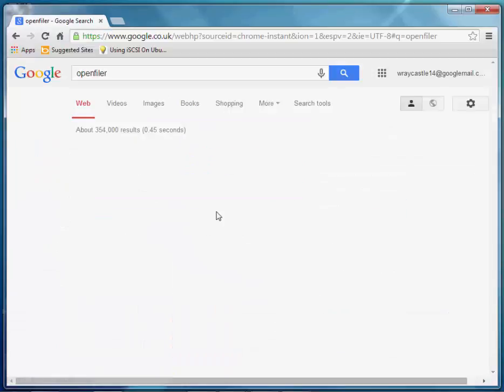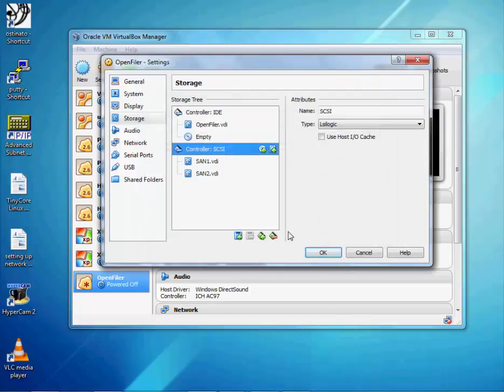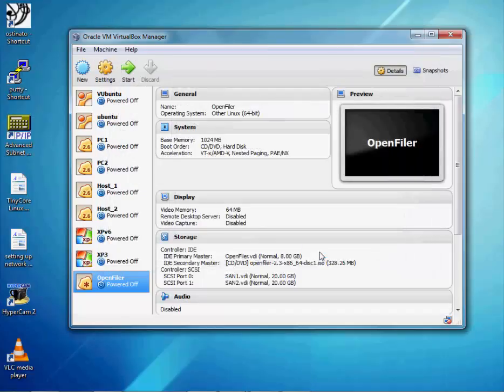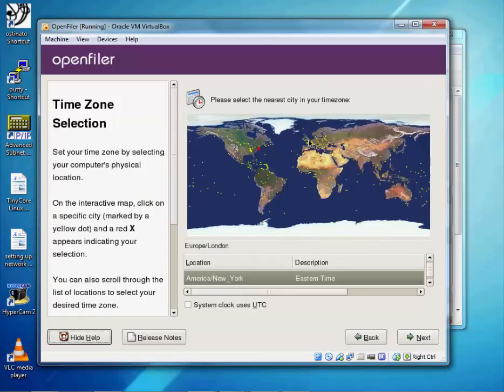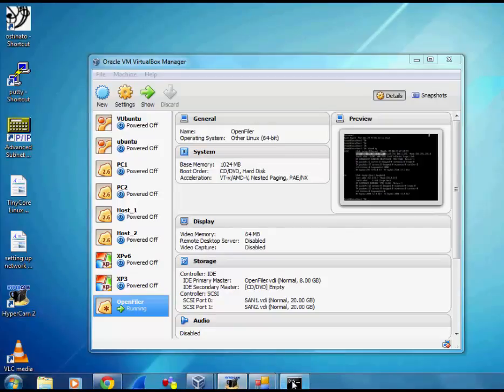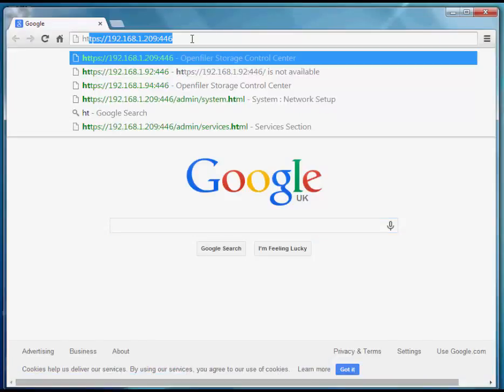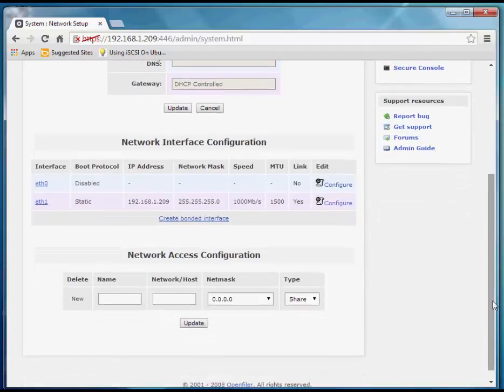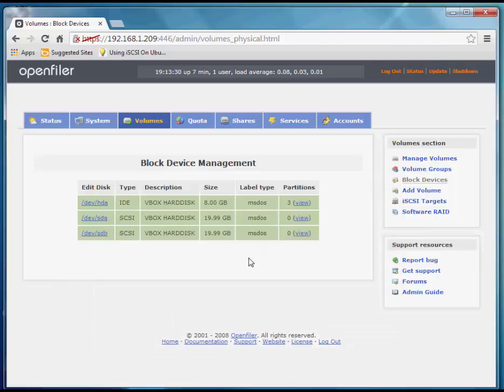OpenFiler Installation Part 1 (of 4)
Installing OpenFIler SAN onto a VirtualBox VM

Why not try out for some industry leading training for the discerning IT/telecoms engineer.